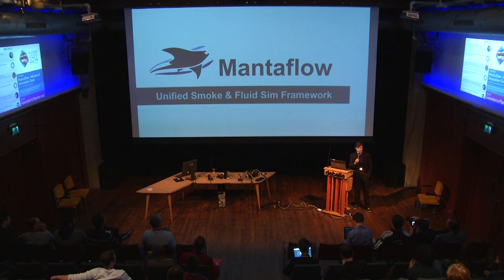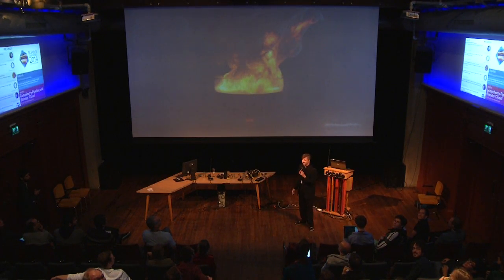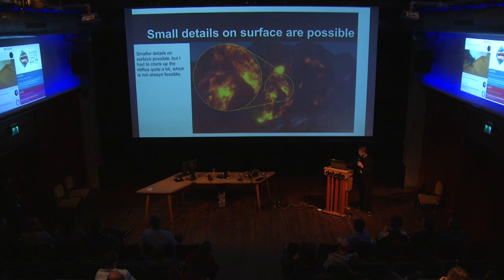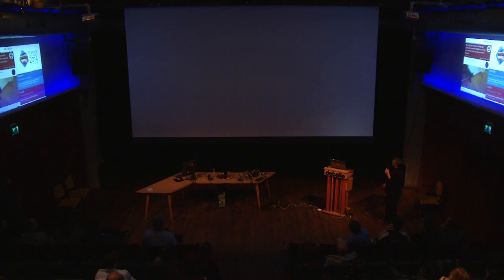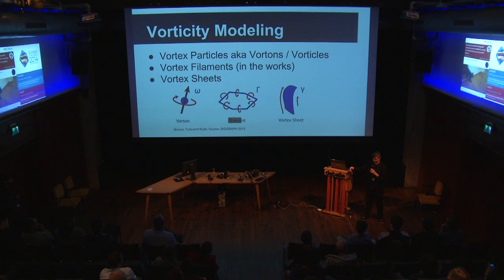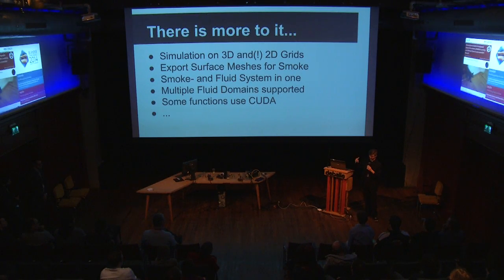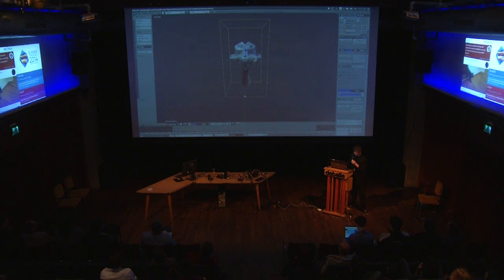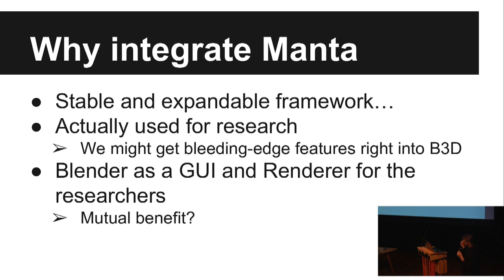Mantaflow: Advanced Simulation Tools - Gottfried Hofmann